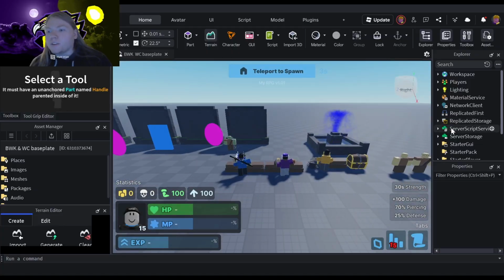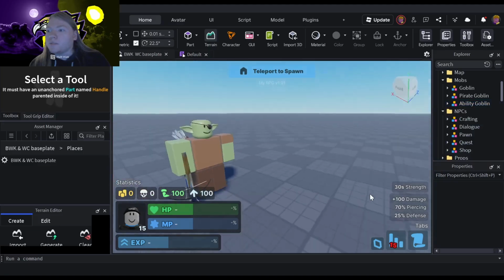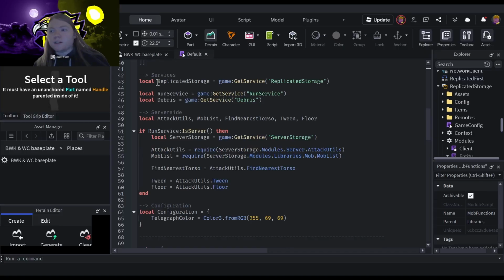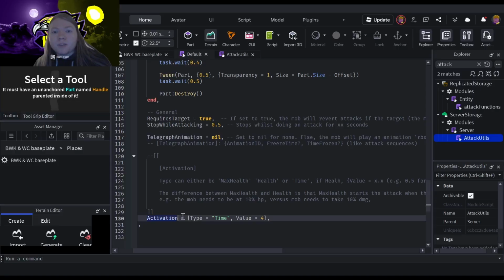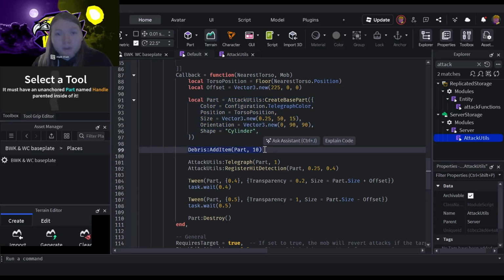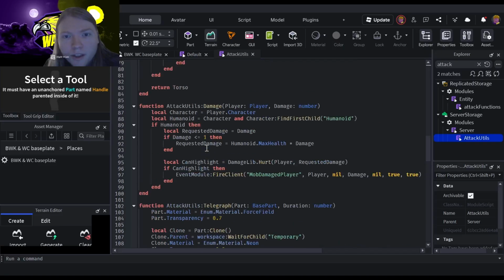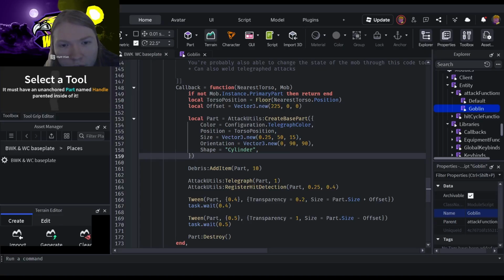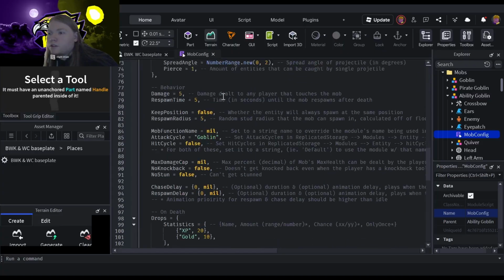Roblox ej0w's RPG Kit Tutorial Part 2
I show the how to sync quests across universes and how to use mob abilities.  I cannot give away code, but I do show the basics of how the abilities work so that you can make your own abilities!

QuadGMD's Portal VFX Addon (not covered in video but still useful)

ej0w's Classic Clothing Mob (not covered in video but still useful)

Calypso's Boss Dialog Kit Addon for ej0w's kit (Covered in Part 1)

⏳Timestamps⏱:

0:00 Welcome
0:27 Intro
0:37 Quests
3:27 Mob Ability Bug
6:37 Mob Abilities Basics
26:26 Testing out Mob Abilities
28:01 Wrap Up
28:44 Outro